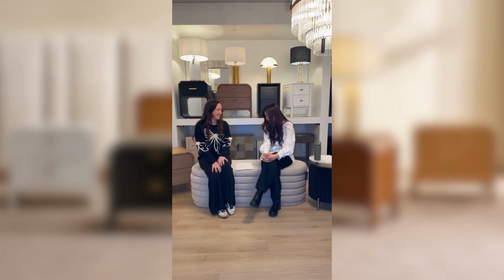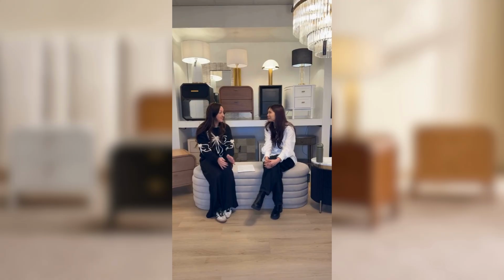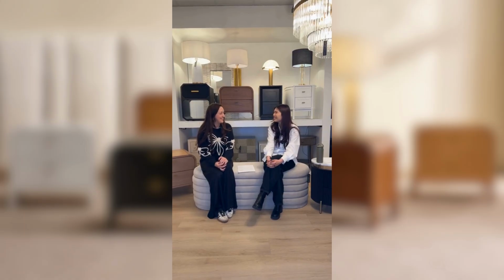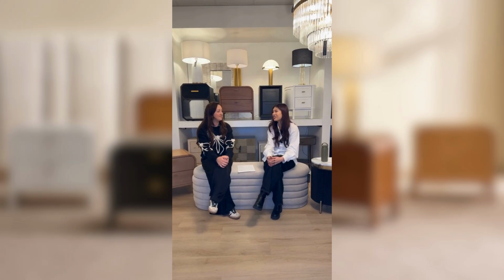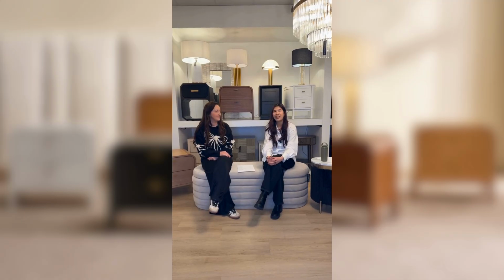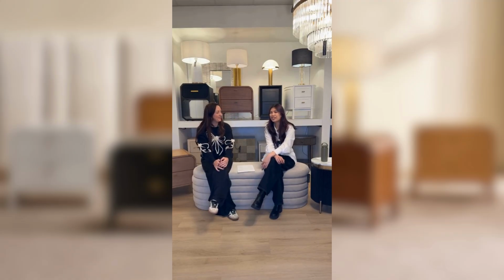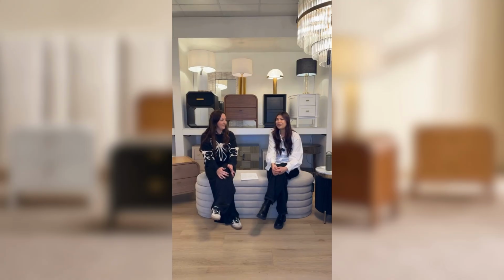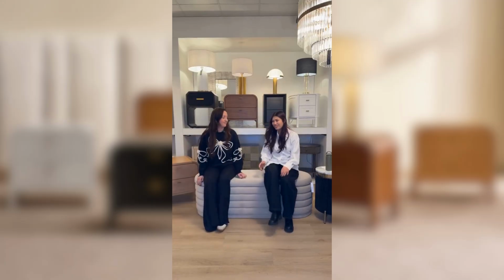Exclusively Bedsides with Dani & Rina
Watch as Dani & Rina go live exclusively talking all things Bedside

When it comes to bedsides, it’s not just about storage it’s about style, scale, and how the piece works across an entire home. ✨

👉 Tell us: which range would you love to see in your next project?